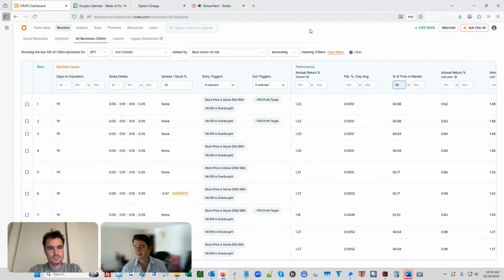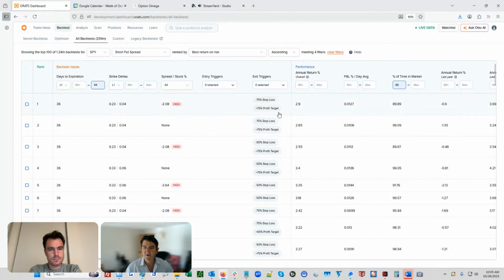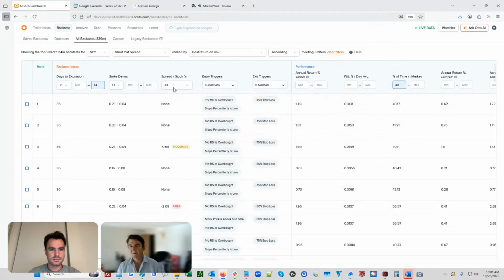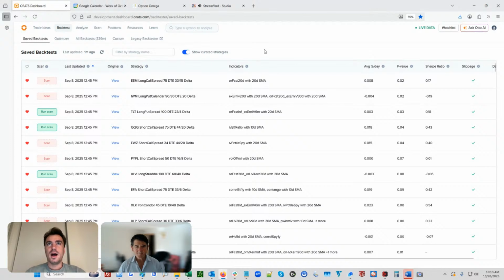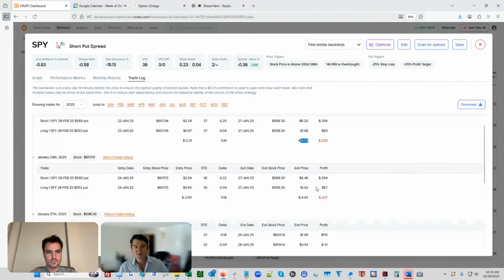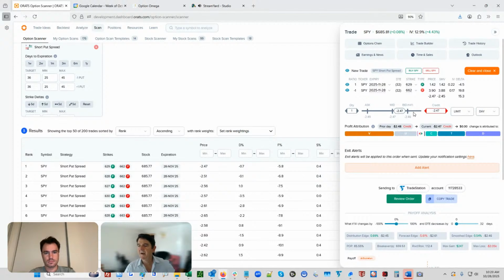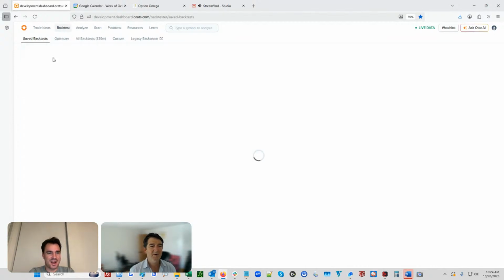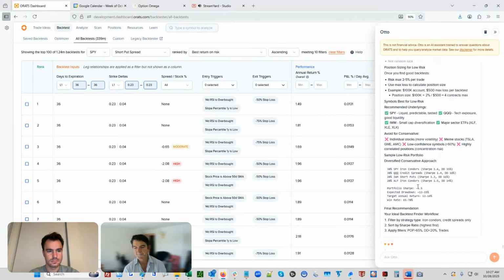How To Search, Rank, And Filter Over 300 Million Options Backtests | ORATS - Driven By Data Ep. 103